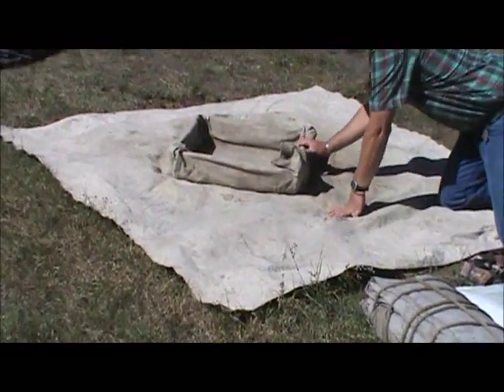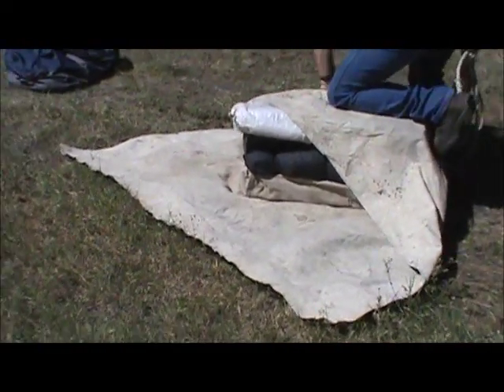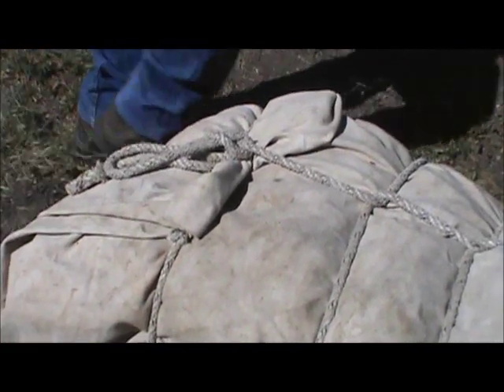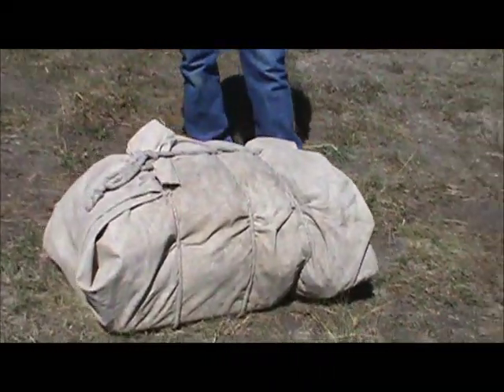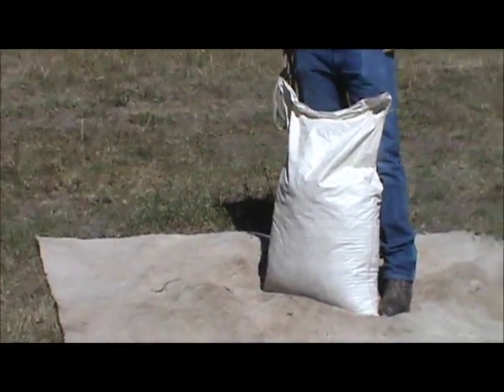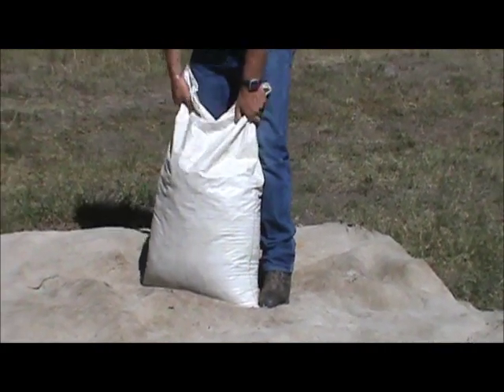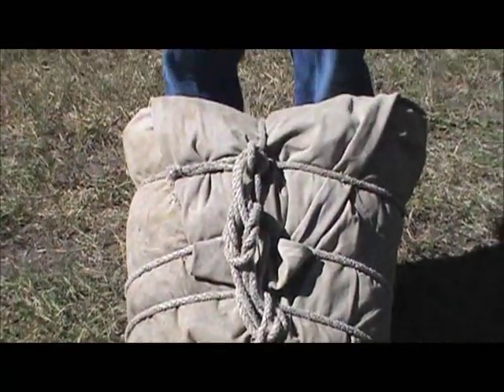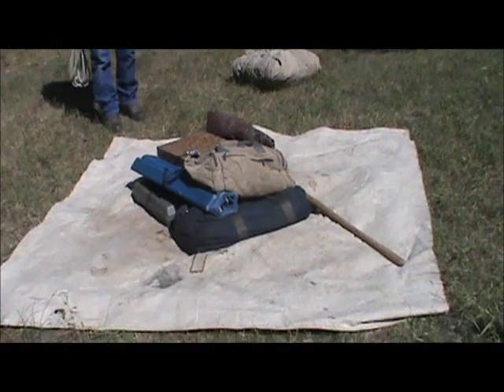mantying duffel and gear loads for the decker pack saddle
video shows manyting misc. gear for packing on a horse or mule